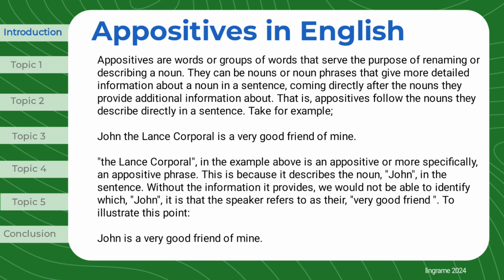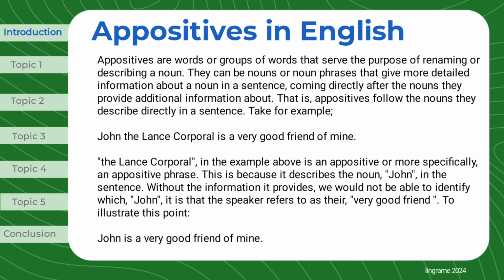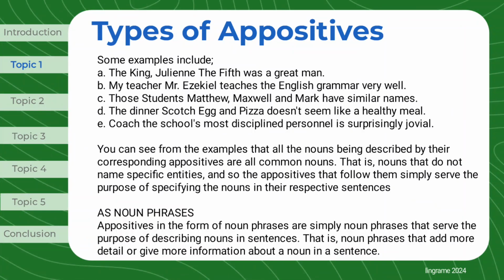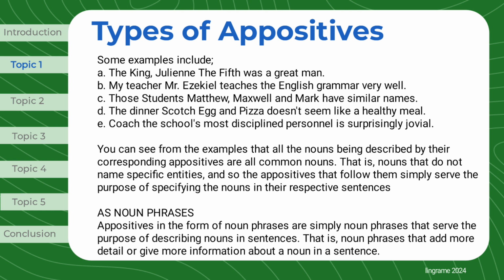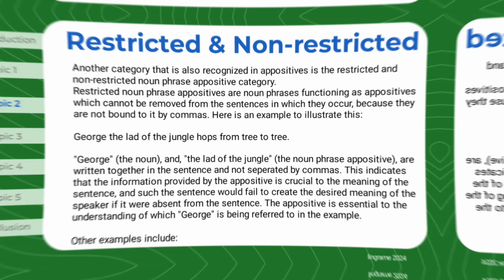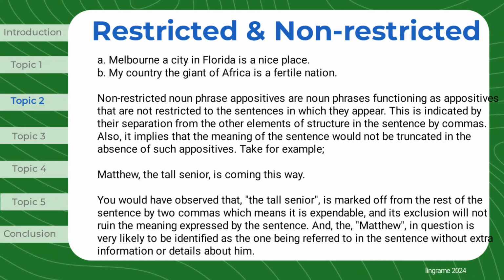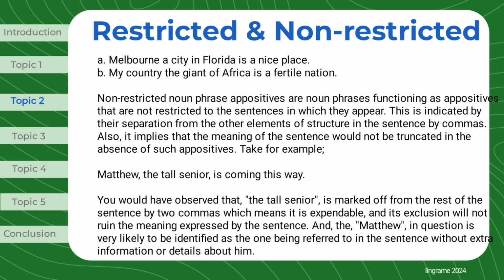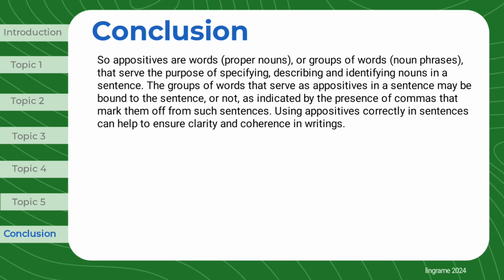Appositives in English Grammar | Meaning | Examples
In this video, we delve deep into the world of appositives in English grammar, a fascinating and essential aspect of sentence structure that can enhance clarity and precision in writing. Appositives are words or groups of words that rename or describe a noun, providing additional information to specify or identify the noun more precisely. This exploration is vital for anyone looking to improve their understanding of English grammar and the nuances that can elevate writing from good to great.

What Are Appositives?

Appositives can either be nouns or noun phrases. They follow the nouns they describe and offer more detail, essentially serving as descriptors that add context and specificity. For instance:

- Example: John, the Lance Corporal, is a very good friend of mine.

In this example, "the Lance Corporal" is an appositive phrase that gives more information about "John." Without it, the sentence becomes ambiguous if the listener knows multiple Johns. By specifying John as "the Lance Corporal," we clarify exactly which John is being referred to, making the sentence much more informative.

Forms of Appositives

Appositives can exist in two main forms: Proper Nouns and Noun Phrases.

1. Proper Nouns as Appositives

Proper nouns can act as appositives to describe common nouns with more specificity. They help provide unique identity to otherwise generic references.

- Example 1: The King, Julienne The Fifth, was a great man.
- Example 2: My teacher, Mr. Ezekiel, teaches English grammar very well.
- Example 3: Those students, Matthew, Maxwell, and Mark, have similar names.

In each example, the appositive proper nouns serve to specify the subjects by giving them distinct identities that distinguish them from others.

2. Noun Phrases as Appositives

Noun phrases can also function as appositives, adding layers of detail to a noun they accompany.

- Example 1: Mark, the commander-in-chief of the armed forces of Lamesville, will be at the party.
- Example 2: Benita, the backbencher, has started improving her academics.
- Example 3: Alfonso, the kindhearted king, has become a tyrant.

These noun phrases provide essential descriptive elements that enhance understanding and precision in communication.

Restricted and Non-Restricted Appositives

Appositives are further categorized into restricted and non-restricted noun phrase appositives based on how integral they are to the sentence meaning.

Restricted Appositives

Restricted appositives are essential to the sentence and cannot be omitted without altering the sentence’s meaning. They are not set off by commas.

- Example: George the lad of the jungle hops from tree to tree.

Here, "the lad of the jungle" is crucial to understanding which George is being discussed. Without it, the reference becomes unclear.

Other examples include:
Melbourne a city in Florida is a nice place.
My country the giant of Africa is a fertile nation.

Non-Restricted Appositives

Non-restricted appositives are supplementary and can be removed without changing the fundamental meaning of the sentence. They are usually enclosed by commas.

- Example: Matthew, the tall senior, is coming this way.

In this case, "the tall senior" adds extra information about Matthew, but removing it still leaves the sentence intact: "Matthew is coming this way."

Additional examples:
Denim, the popular jeans brand, is still very active today.
Papaya, my favorite fruit, is loaded with lots of nutrients.

Appositives as Substitutes

One of the unique features of appositives is their ability to stand in place of the nouns they describe, maintaining sentence meaning and grammatical correctness.

Example: John the cobbler is my friend.
Alternative: The cobbler is my friend.

Both sentences convey the same message, illustrating the appositive's role in providing clarity while being interchangeable with the noun it describes.

Importance of Appositives

Appositives are invaluable tools for ensuring clarity and coherence in writing. They help avoid ambiguity, provide necessary details, and enhance reader understanding by offering specific information about the nouns they modify. Correctly using appositives in your writing can significantly improve your communication skills, making your sentences more informative and engaging.

By mastering the use of appositives, you can transform your writing into a more precise and expressive medium, allowing for richer storytelling and more effective conveyance of ideas. Whether you are writing for academic purposes, professional documents, or creative endeavors, understanding appositives is a step towards becoming a more proficient and articulate writer.

Join us in exploring these fascinating aspects of English grammar, and see how appositives can enrich your writing with depth and detail.